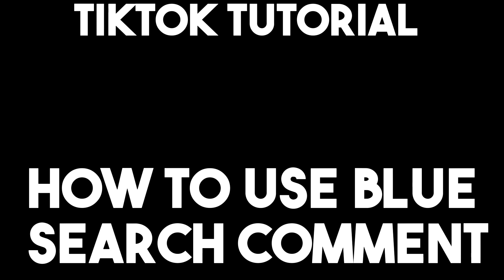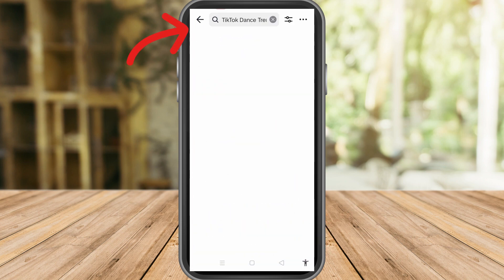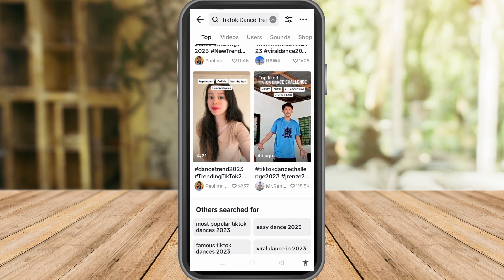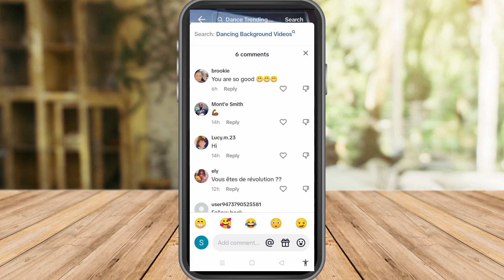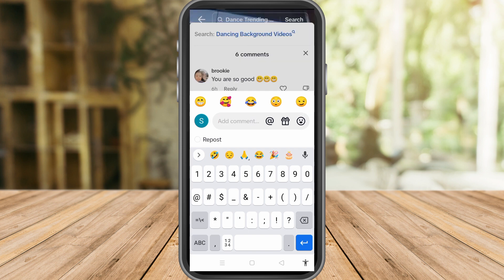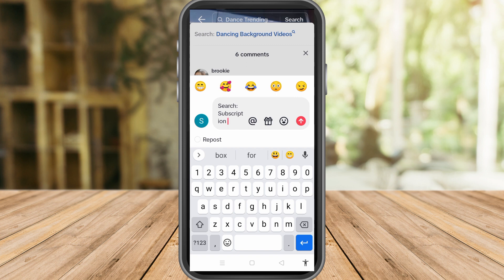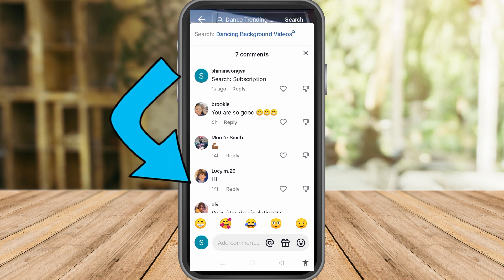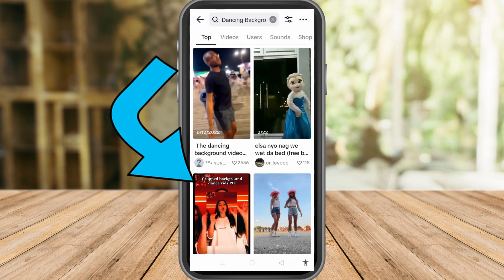How To Use Blue Search Comment [TIKTOK TUTORIAL]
How To Use Blue Search Comment

In this video I'll show you How To Use Blue Search Comment. The method is very simple and clearly described in the video. Follow all of the steps & find out how to do the blue search comment on TikTok.